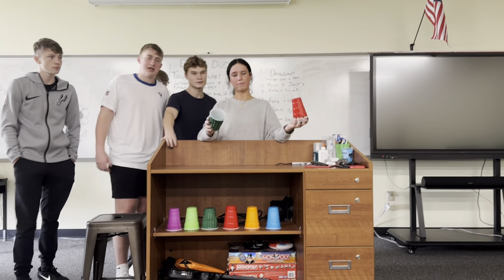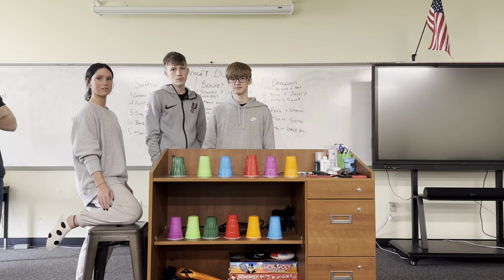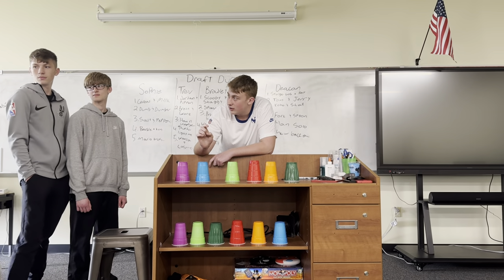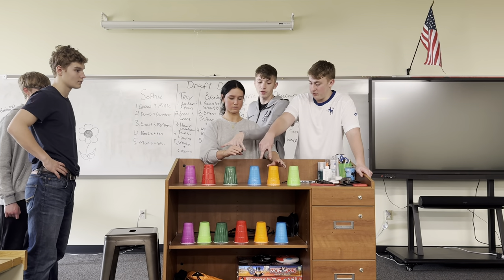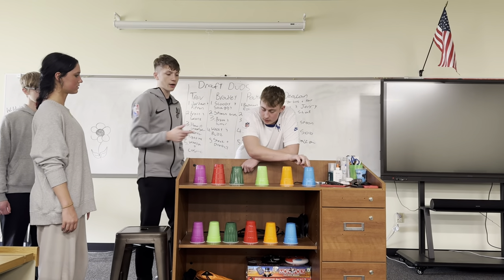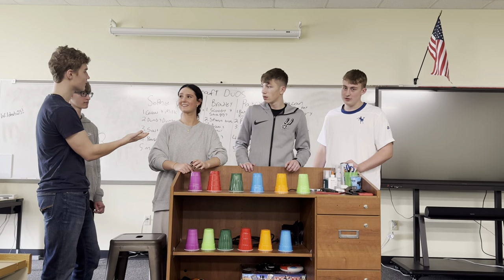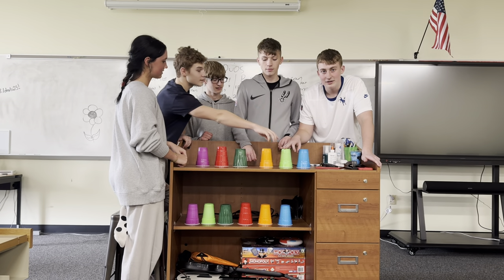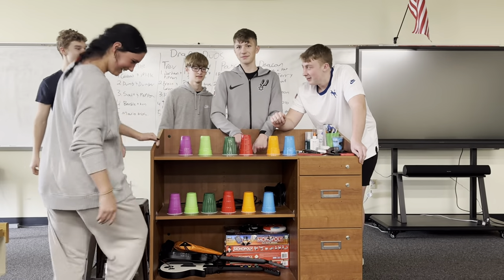Can they guess the order???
Students work together to see if they can guess the order of the cups.